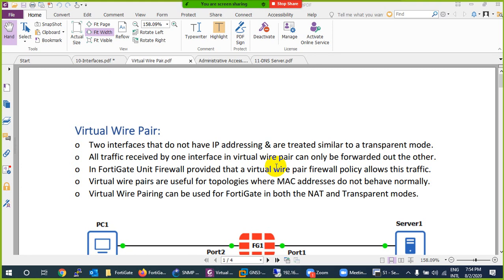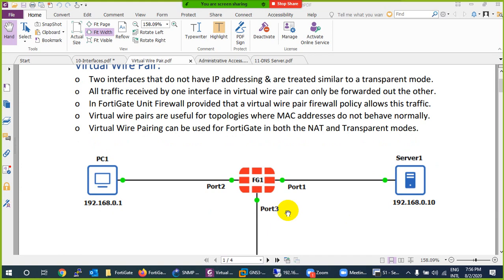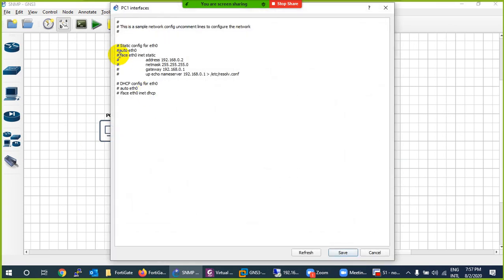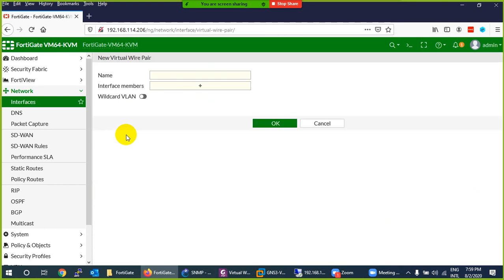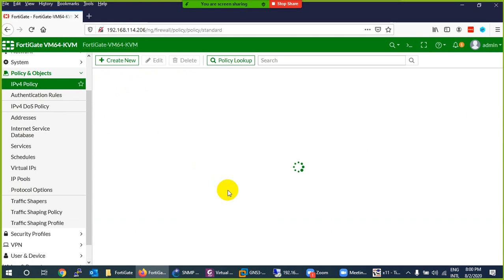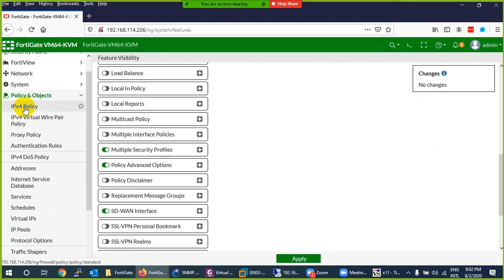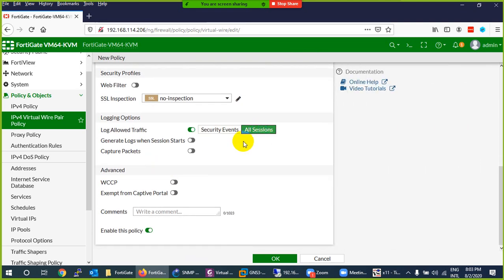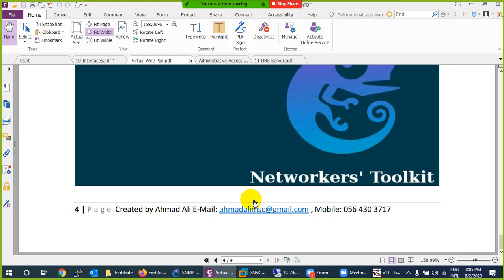Lecture-15:Fortigate Firewall-Configure Virtual Wire Pair in FortiGate.